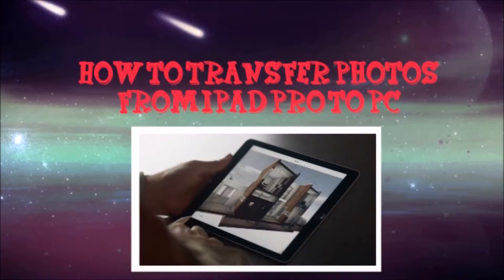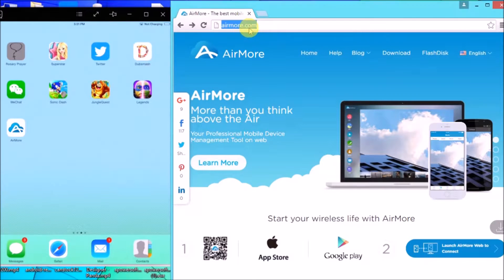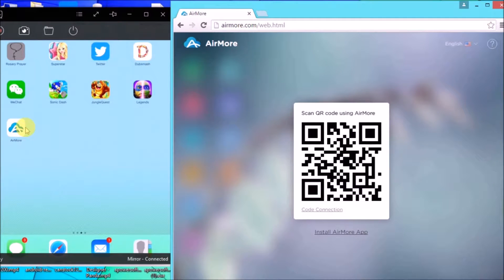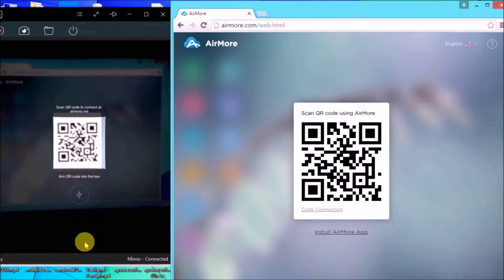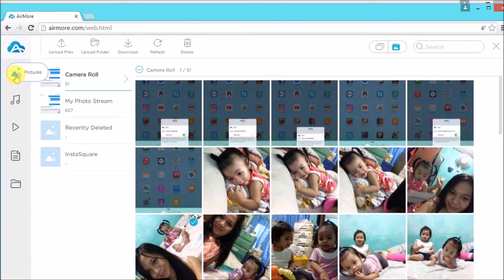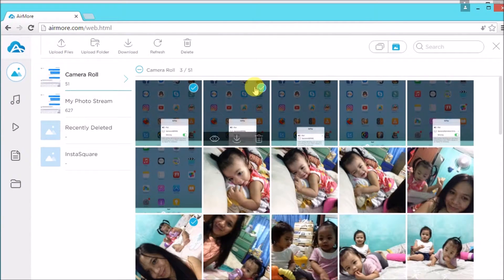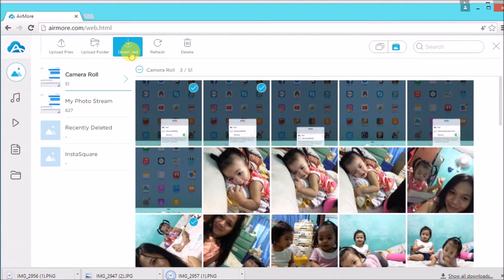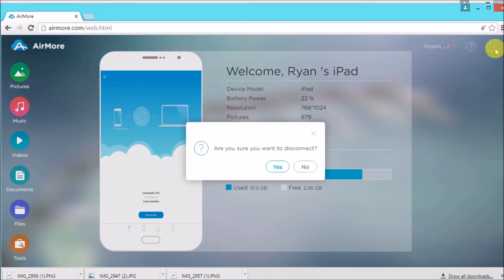How to Transfer Photos from iPad Pro to PC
Bothered by the problem of how to transfer photos from iPad Pro to PC? This video will teach you an easy way. With AirMore, the process will be complete before you know it.